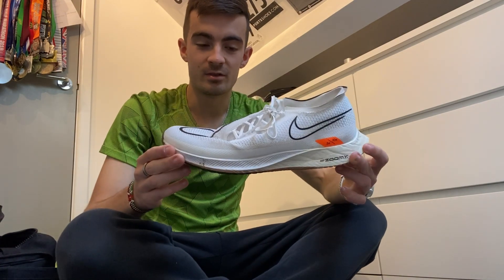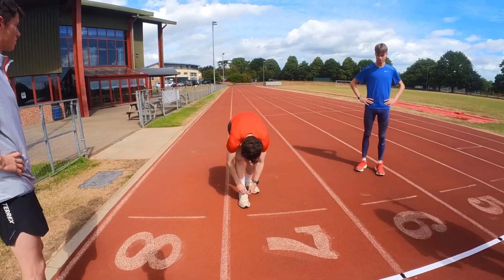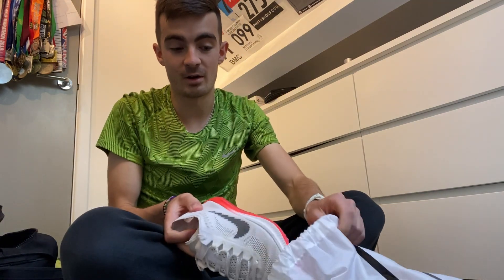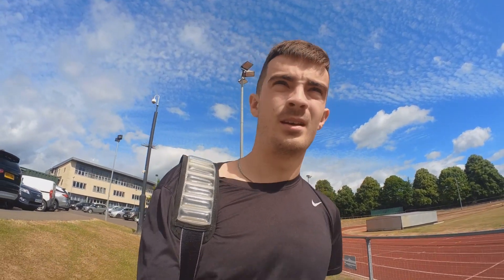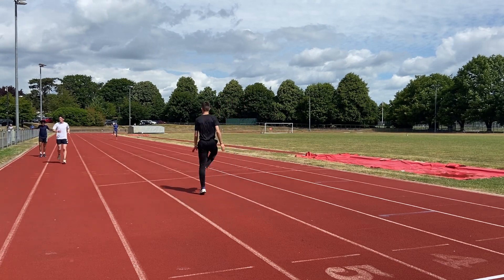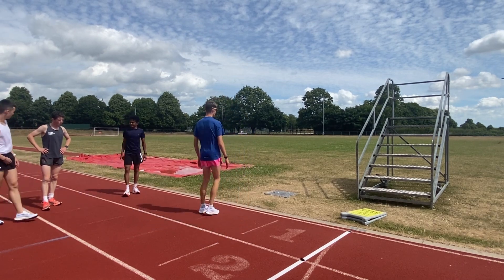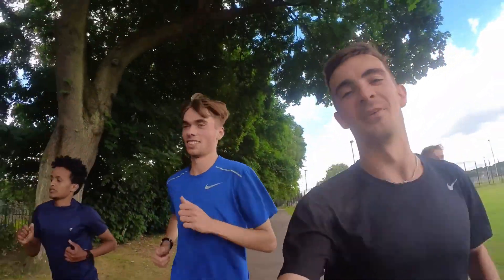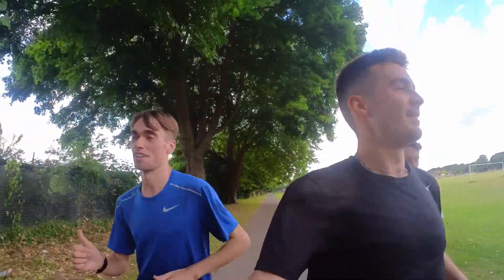TRAINING WITH AN ELITE ATHLETE - HES GOING TO THE COMMIES!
Welcome Backwards Cap Fans! In this video I do some hard training some some mates down at the local track... including Team GB's and Team England's Matthew Stonier who has recently been selected to represent England at the Commonwealth Games in August. Its always great to get dropped by runners younger than me!

Let’s connect ♦️